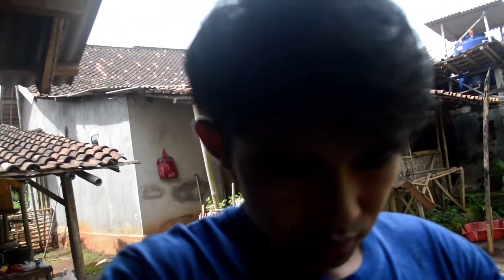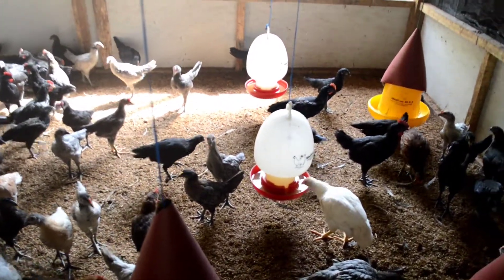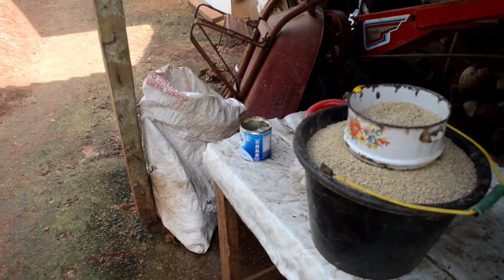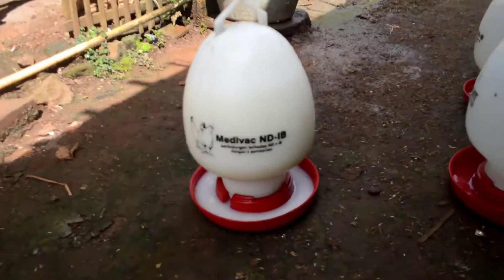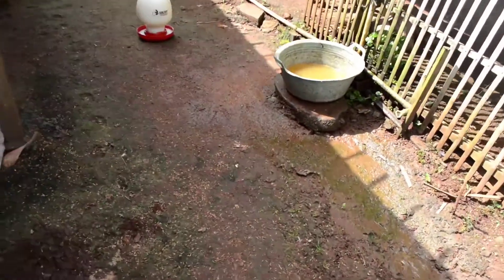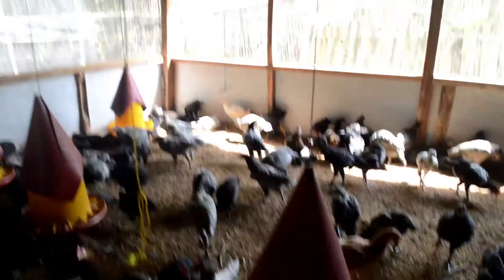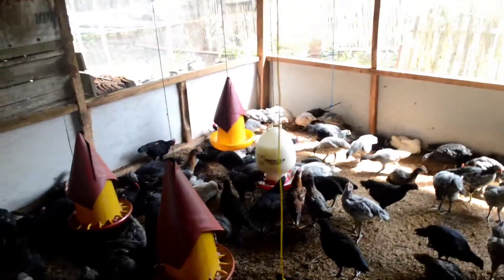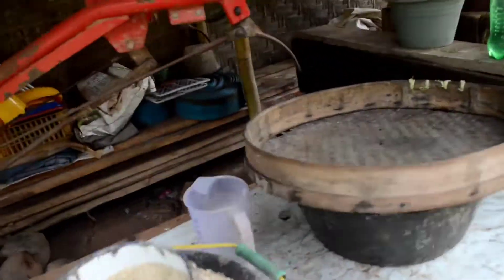PEMBERIAN MINUM SUSU UNTUK AYAM KAMPUNG PEDAGING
hallo guys.
kali ini saya membuat video tentang rutinitas saya saat merawat ayam kesayangan nih ... 😁